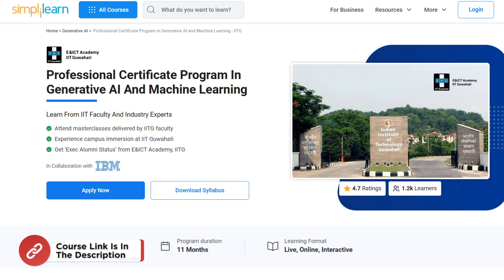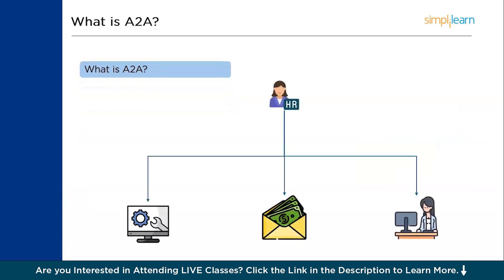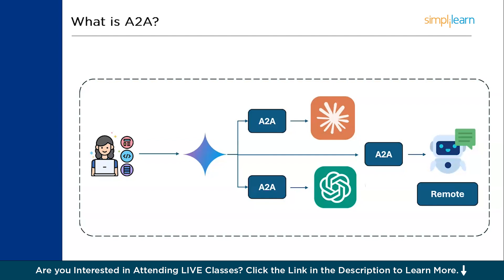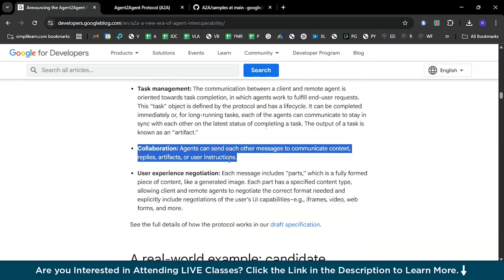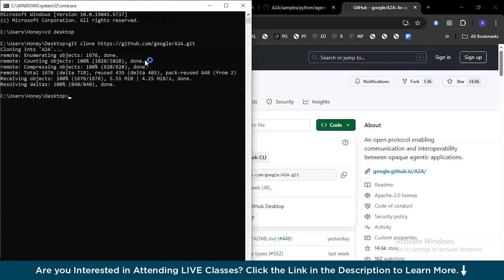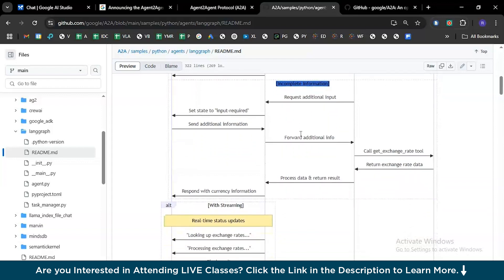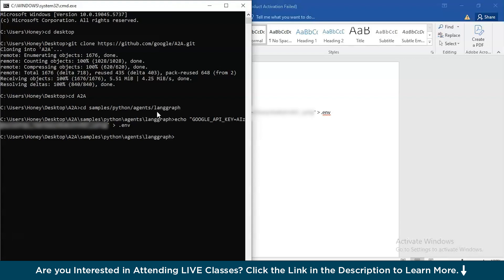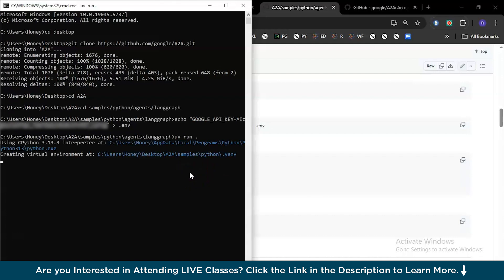What Is A2A(Agent to Agent) Protocol? | A2A Explained | Google A2A Protocol | Simplilearn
🔥Applied Generative AI Specialization, delivered by Simplilearn in collaboration with Purdue University
🔥Professional Certificate Program in Generative AI and Machine Learning - IITG (India Only)

In this tutorial on A2A Protocol By Simplilearn, you’ll get a complete introduction to Google’s A2A Protocol, an open standard that enables AI agents to communicate and collaborate effectively. We start by explaining what the A2A Protocol is and how it works, followed by a practical example to help you understand its real-world use. You'll then explore Google’s official documentation and GitHub repository to get hands-on with the tools provided. We’ll then learn the process of cloning the A2A project and reviewing sample AI agents shared by Google. You'll also learn how to generate an API key using Google AI Studio to activate the Agent Development Kit (ADK). Finally, we set up and run the A2A agents inside a virtual environment to test everything end-to-end. By the end of this tutorial, you’ll know how to build, run, and connect AI agents using A2A in your own projects.

Following are the topics covered in the Google A2A Protocol

00:00:00 Introduction to A2A Protocol by Google
00:02:42 What is A2A Protocol
00:02:56 How does A2A Protocol Work
00:04:59 A2A example
00:06:29 Google A2A Documentation
00:08:29 Google A2A GitHub
00:08:48 Cloning Google A2A GitHub
00:11:28 Google A2A Sample Agents
00:13:27 Google AI Studio for Google ADK API Key Generation
00:16:40 Running Virtual Environment

Skills Covered:
✅ Generative AI
✅ Prompt Engineering
✅ Chatbot Development
✅ Ensemble Methods
✅ Deep Learning
✅ Natural Language Processing
✅ Computer Vision
✅ Reinforcement Learning
✅ Machine Learning Algorithms
✅ Speech Recognition
✅ Statistics

Learning Path:

Electives:
✅ IITG AI: ADL & Computer Vision
✅ IITG AI: NLP and Speech Recognition
✅ IITG AI: Reinforcement Learning
✅ IITG AI: Academic Masterclass
✅ IITG AI: Industry Masterclass